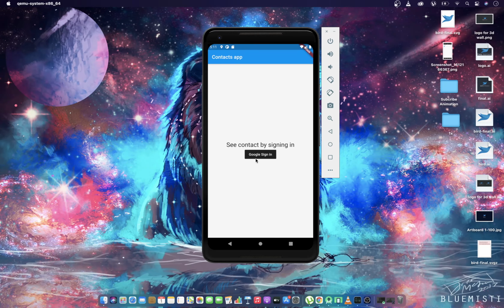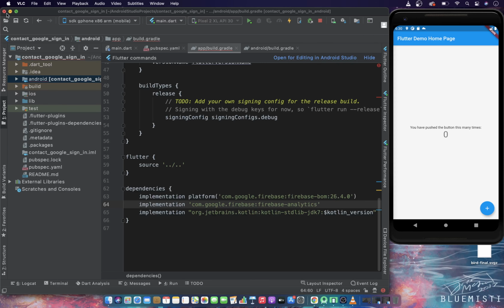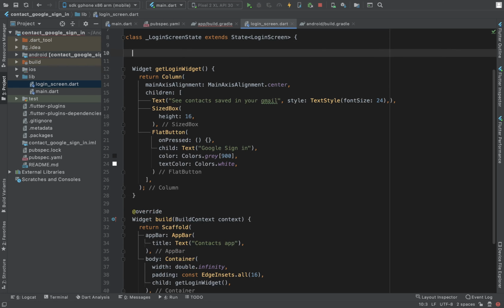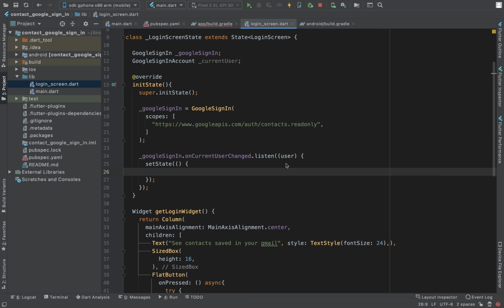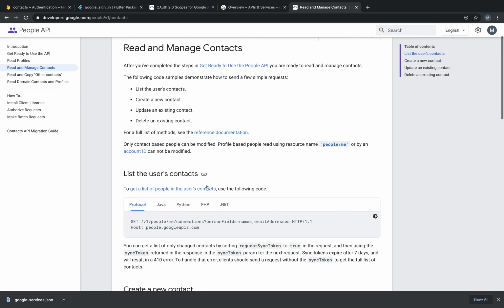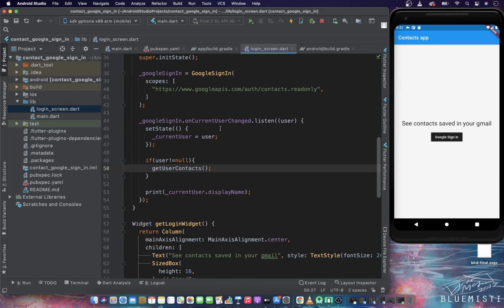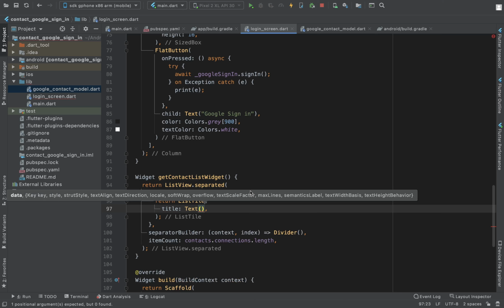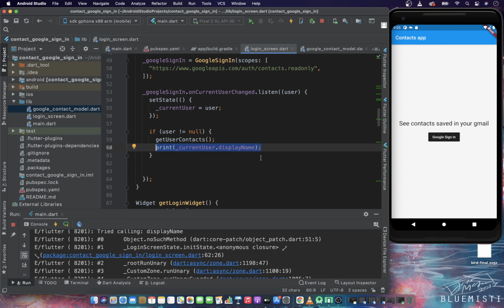Flutter | Google Contacts app with Google Sign In and People Api integration. (2021)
In this Flutter video tutorial, I have integrated Google sign in and Google People Api for loading user contacts in Flutter application.